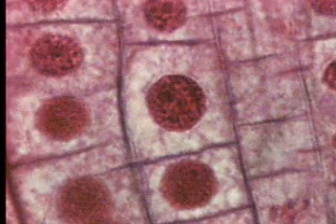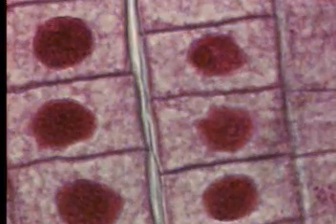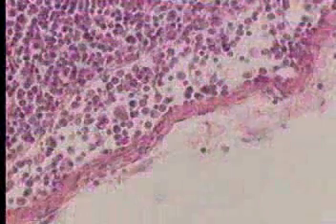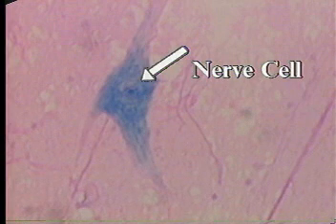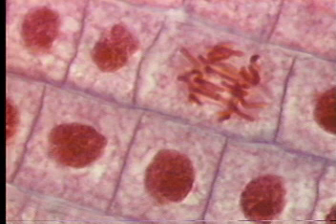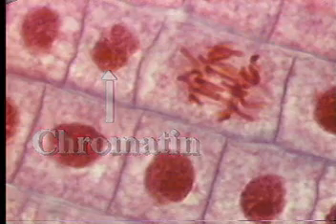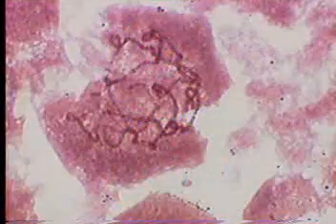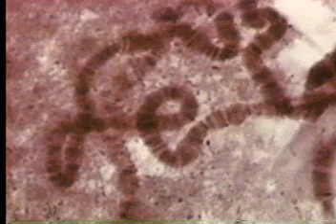Interphase: The Resting Stage